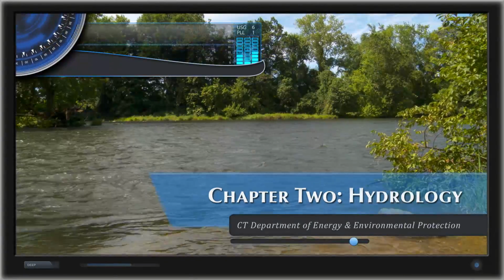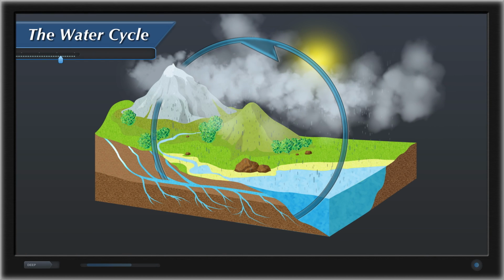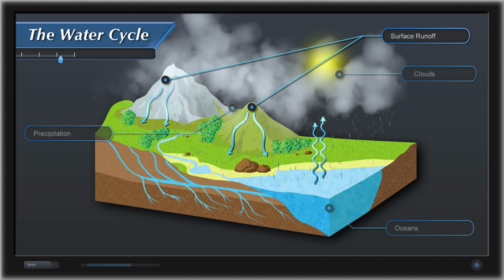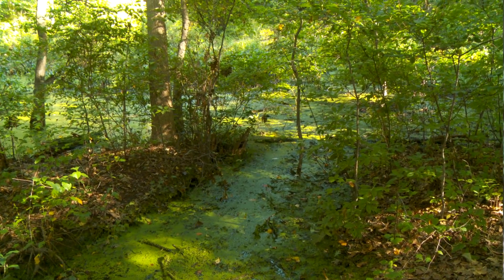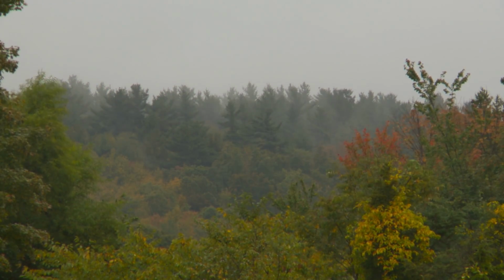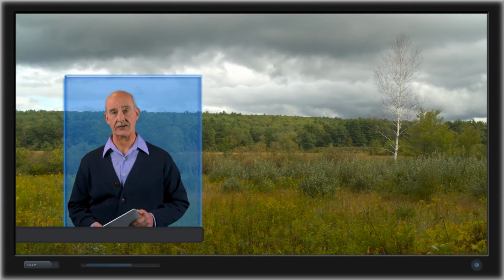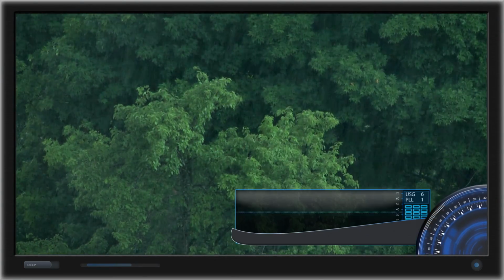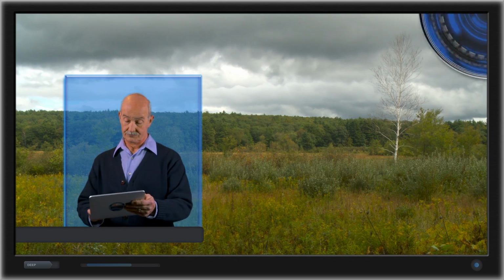Wetland Functions & Values: Chapter 2 Hydrology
The second of a 4-chapter video developed for Connecticut's municipal inland wetlands agencies. This chapter examines the hydrologic functions and values of wetlands and watercourses including their importance in the "water cycle", for recharging groundwater, and for assuring a clean water supply.